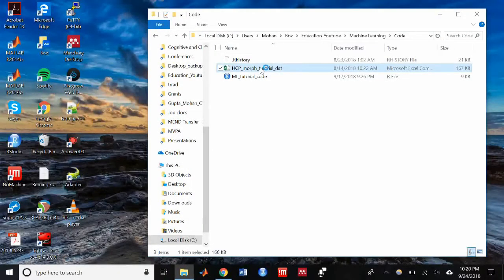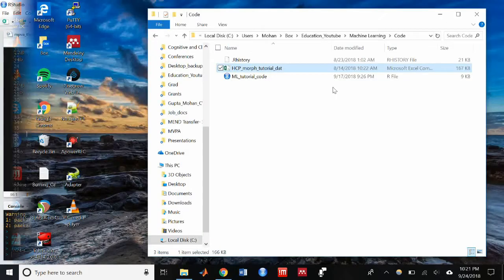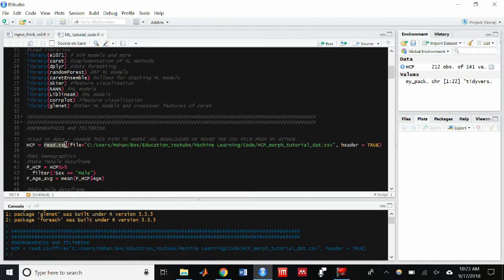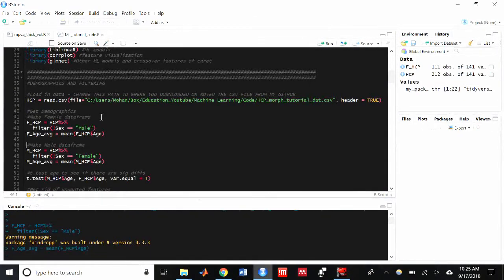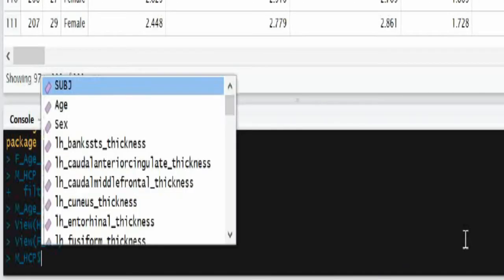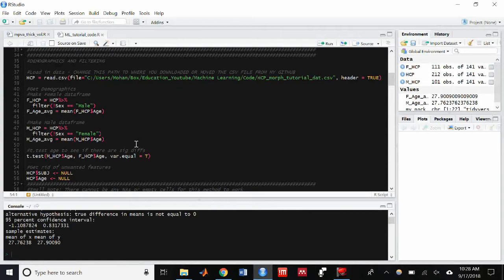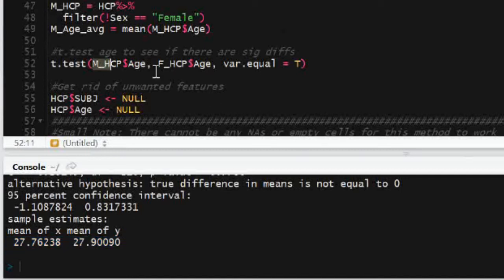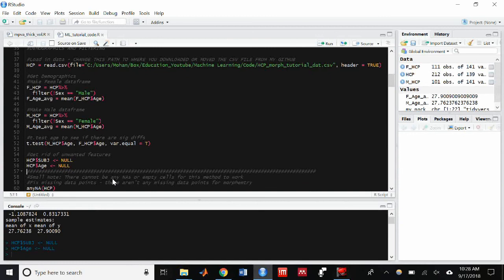Machine Learning with MRI data, Part 4: Filtering and Demographics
Filtering variables and matching demographics.

Content created by Mohan Gupta.